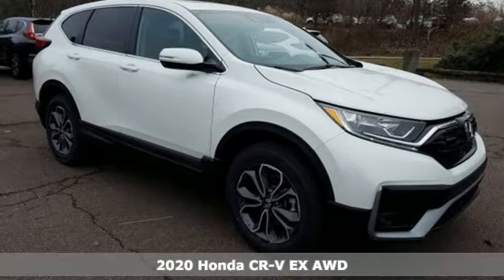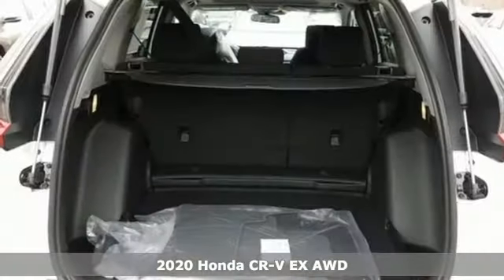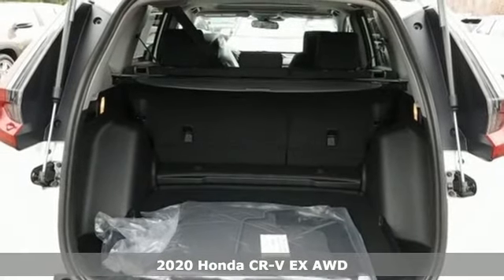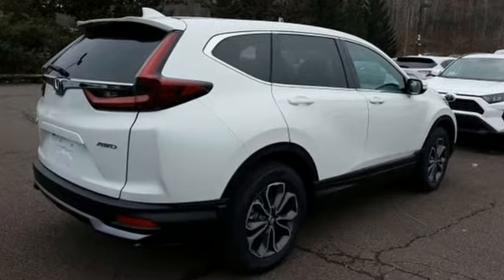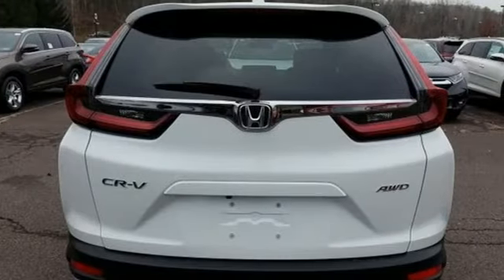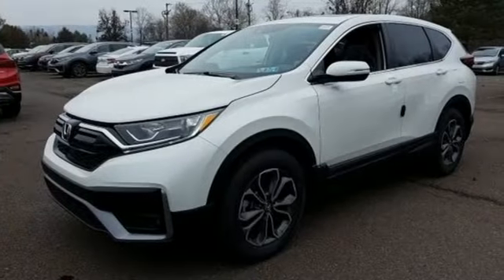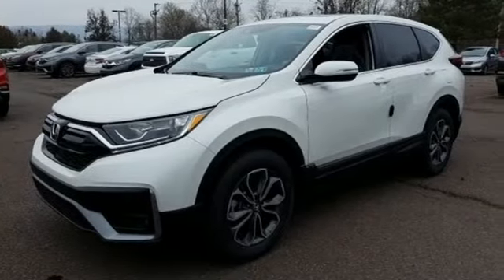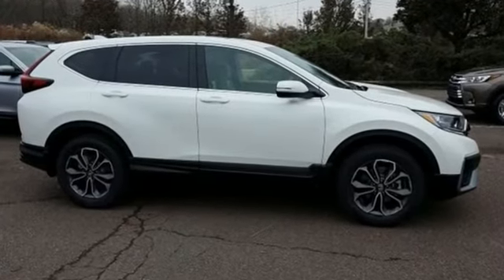New 2020 Honda CR-V Wilkes-Barre PA Scranton, PA H45095 - SOLD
Year: 2020
Make: Honda
Model: CR-V
Trim: EX
Engine: 1.5L I4 DOHC 16V
Transmission: CVT
Color: White
Interior: Black
Stock #: H45095
VIN: 2HKRW2H5XLH600386

Address:
150 Motorworld Dr #1